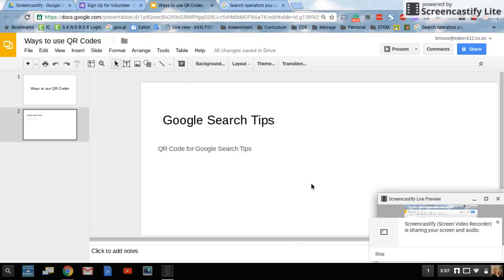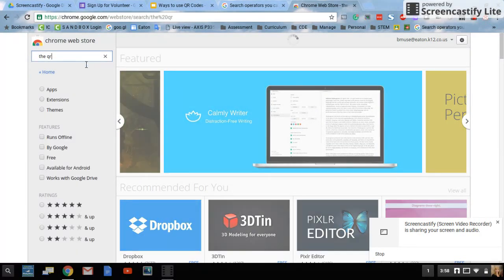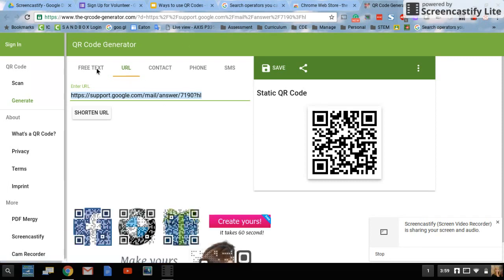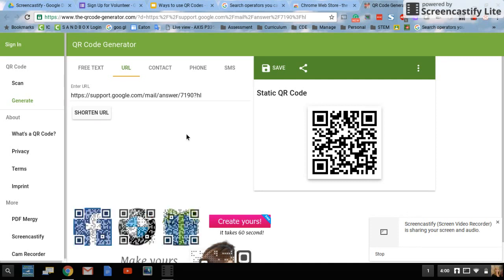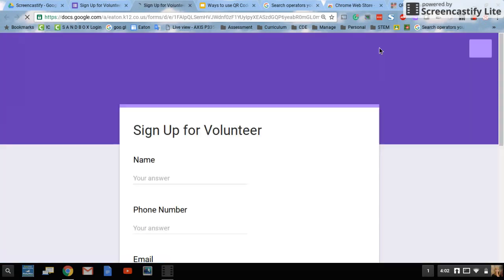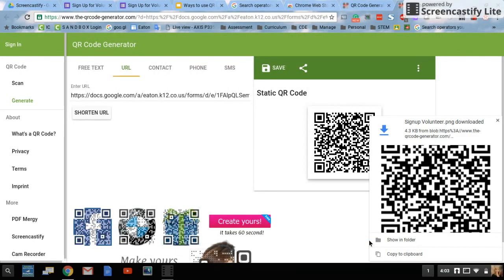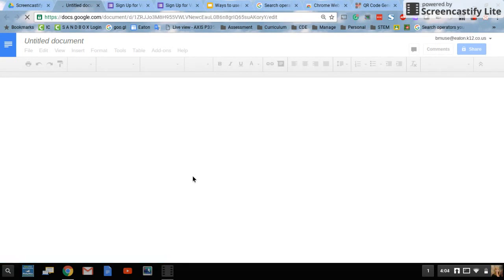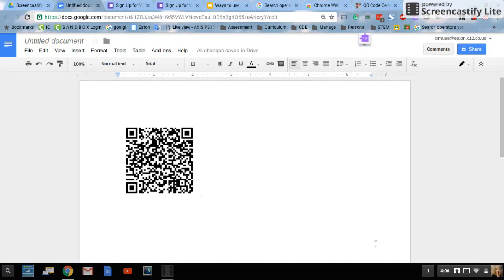Create a QR Code